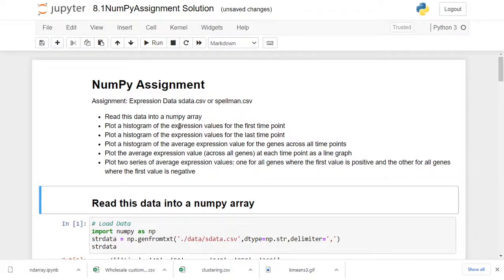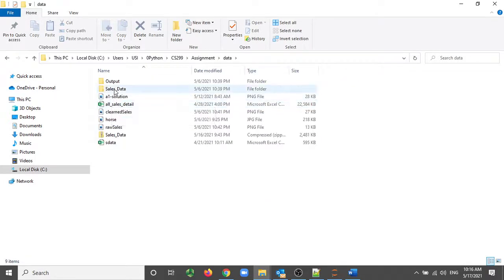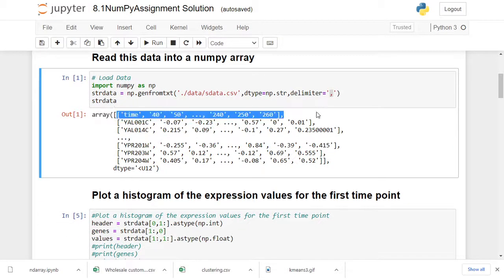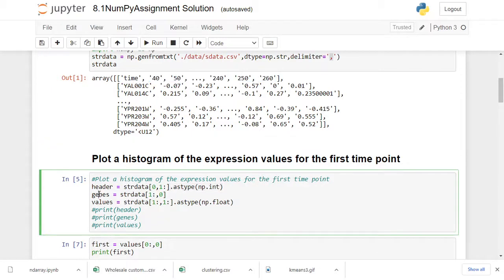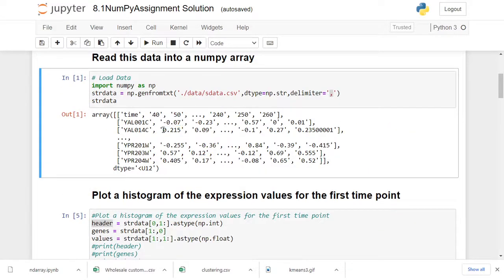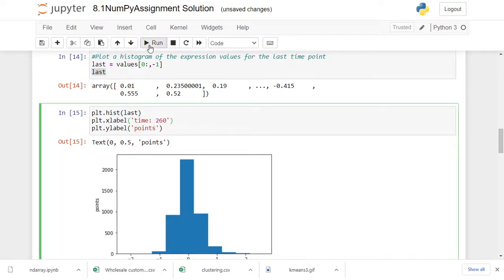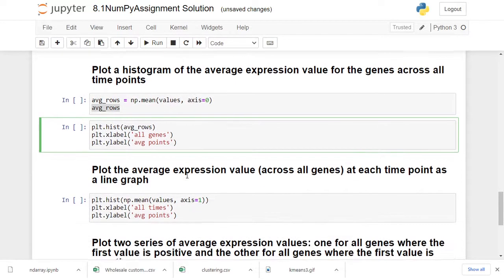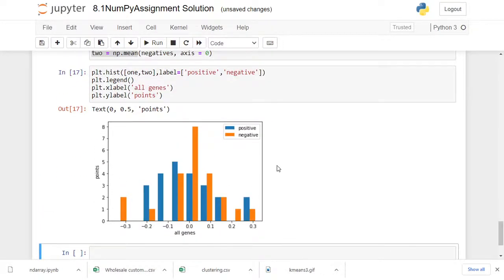Assignment 8 Solution